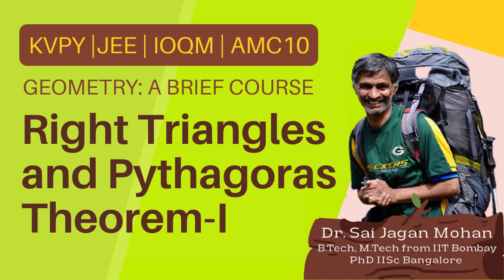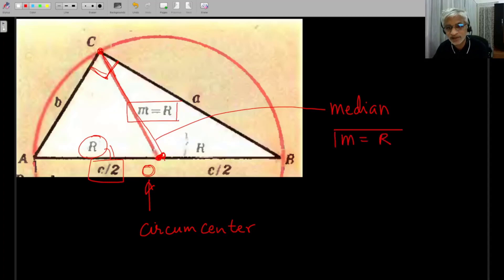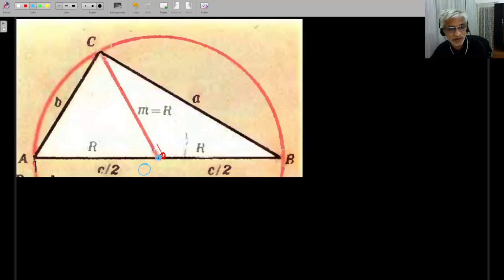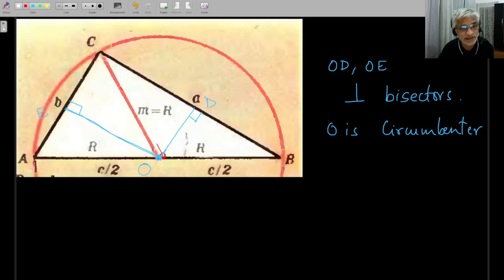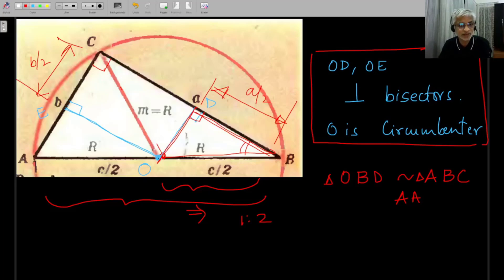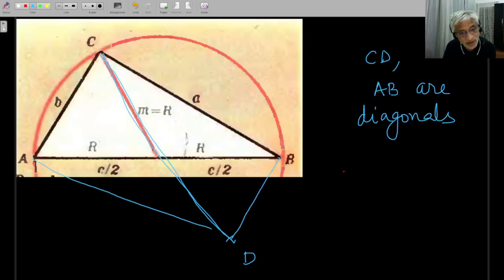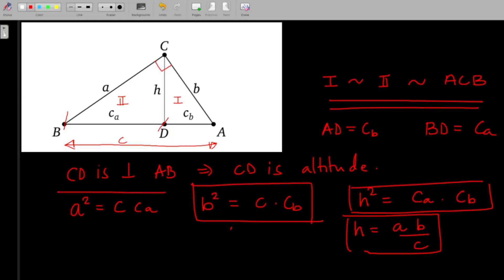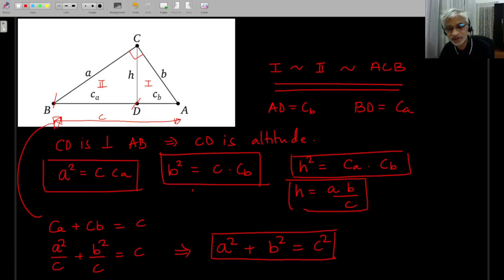Right Triangles and Pythagoras Theorem- I | KVPY IOQM AMC10 Exam Preparation by Dr. Sai Jagan Mohan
Right Triangles and Pythagoras Theorem are analyzed in this tutorial. In all the examinations of KVPY/IOQM/AMC10, the student is expected to go beyond the school curriculum. In this brief course, we will cover some interesting, elegant and important ideas from Geometry.

This is a key topic in all these examinations. We will also
devote a few lessons to problem solving techniques and also discuss solutions of some select problems in this series.

You are urged to pause the video and attempt proofs and solutions before you watch the presentations in the video. Also, do comment with your feedback on the content and suggestions and definitely submit your ideas when they are more elegant and concise. This will help all of us.

Best wishes and Good Luck !!! Thank you